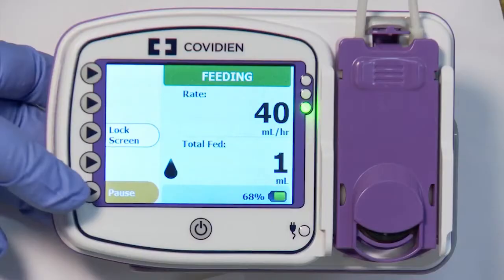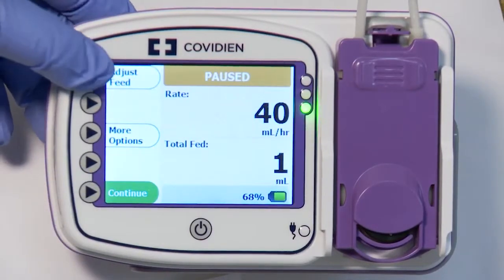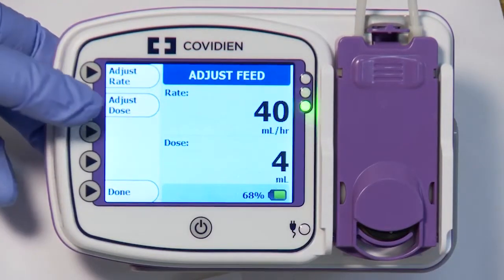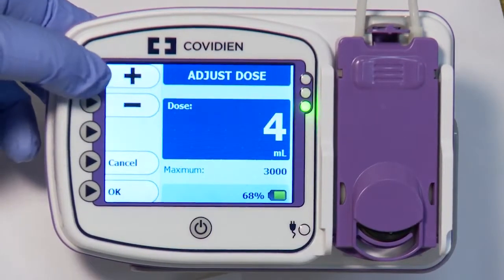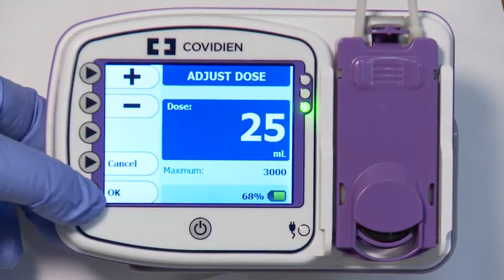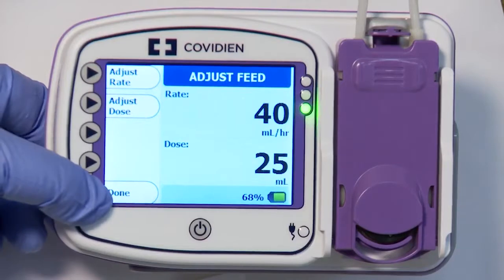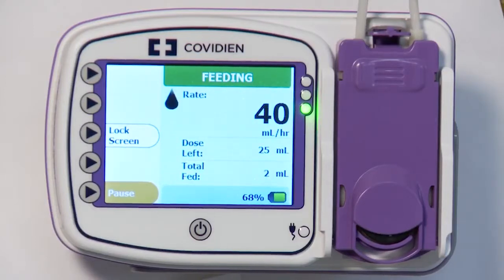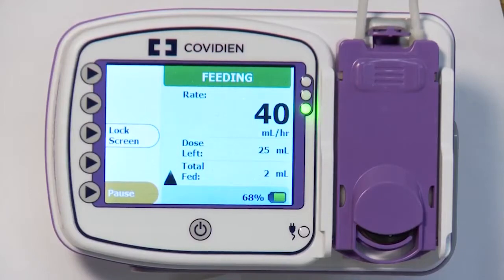Adjusting the Feeding Dose for the Kangaroo™ Connect Enteral Feeding Pump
Learn how to adjust the feeding dose for the Kangaroo™ Connect  Enteral Feeding Pump.